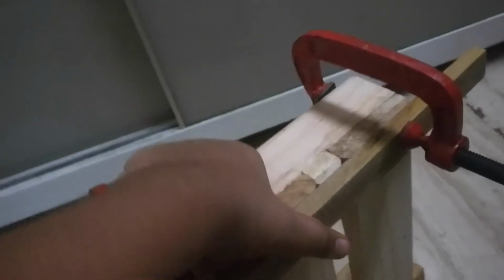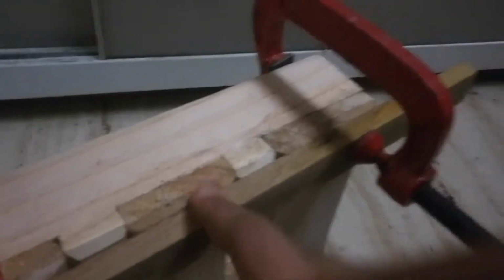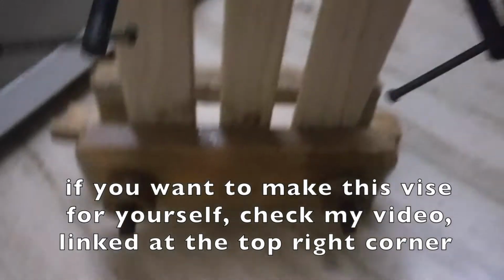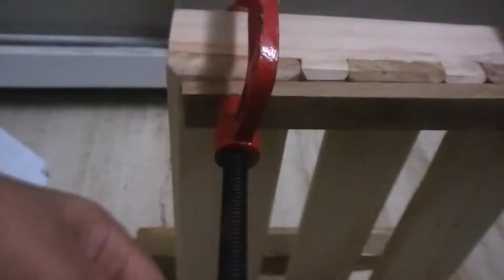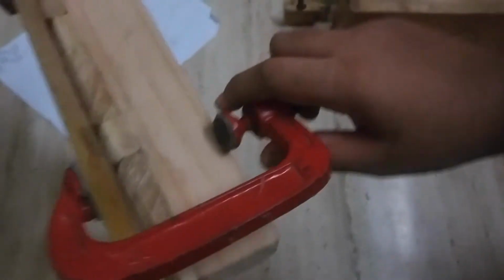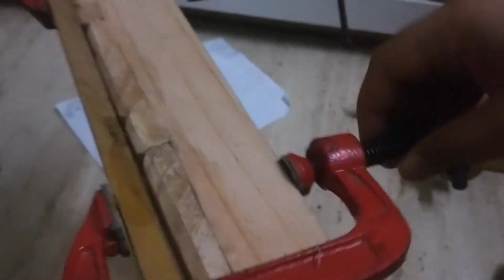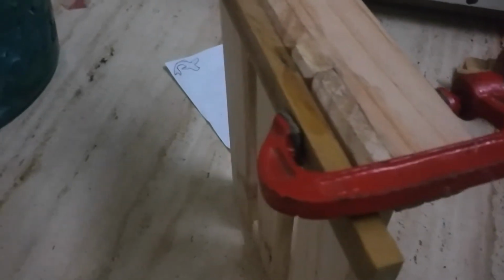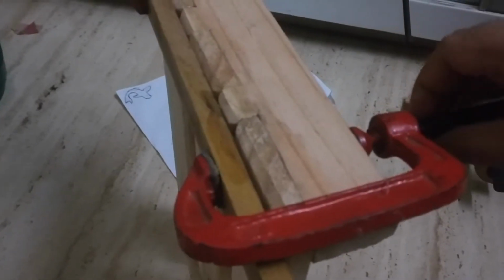How to make a SIMPLE-RUSTIC LAPTOP STAND with SCRAP/PALLET WOOD and SIMPLE TOOLS- Raaghav WoodWorks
Breif description of the idea: This was my entry for the season 11 the builders challenge, the theme was something to sit on, I did not have enough lumber due to the lock down to make a chair or stool, so I thought I'd make something for my macbook to sit on
If you follow me on Instagram @raaghav_woodworks then you would have seen I'm in thr process of making a productive study space for me, I have a dual monitor set up and I needed something simple looking to raise my Mac to the correct height rather thank books or boxes
I chose to use pine as it is extremely light weight and due to the lock down I could not go the the lumber yard and get some good pieces of teak for this project, however you can use whatever cut off you have, even if it's pine or a hardwood,  hardwood stand would be heavier but would be more durable than pine

DIMENSIONS AND JOINERY:
I have a 13.3" MacBook air so I needed to make it bigger than that however you can customize the dimensions according do your needs
The top size was 10"x14" and around 2.5-3" tall

There are 2 sizes of horizontal planks: 2.5"x14" & 3"x14" both 1/2" when sanded
The 3" pieces are on the edges and the 2.5" piece is centered leaving some gaps, this allows for the laptop to get stay cooler and not over heat, I also added a riser piece on the back which was 1" wide 3/4" tall and 12" long, this was placed according to what angle suits for me, you can change it as per your needs

The pieces that keep the horizontal planks off the table are also pine, running perpendicular on 2 of the ends of the horizontal planks, these are 1" wide, 2.5" / 3" (whatever suits you) tall and 10" wide.
These have notches or dados in them so the can seat the horizontal planks securely and avoid lateral movement, if you added in rabbets to the horizontal planks, that would be even more secure but I did not have the tools needed to make an even based rabbet, the dados I made with a handsaw and Chisel, I made relief cuts to make removing waste quicker, the 2.5" plank was centered and the other 3" planks were on the edges, the dados were 1/2" deep because that's the thickness of the planks. One thing to be careful about is that when making the marks for the dados or grooves, make sure you are using the pieces at their final measurements so that your dado is much more accurate and fits the piece better
I also used some fine finishing nails to secure the pieces in place, I snipped of the head of the nail so that it wouldn't be very visible and I used a center punch to drive the nails flush without denting the soft pine with the hammer (check out my prior videos to see how I made that tack hammer)
A nail set would leave a much bigger hole and a since a center punch is for making a center starting point for drill bits in metal, it leaves a finer point and won't leave a big hole

FINISHING:
I used some water based stain to create a rustic feel, I used a wenge color stain to add some contrast to the light colored pine as wenge is a dark colored wood

I liked how the grain in the pine was retained but still colored differently

I used water based polyurethane because it's very easy to apply, takes less time to dry, safer and still durable